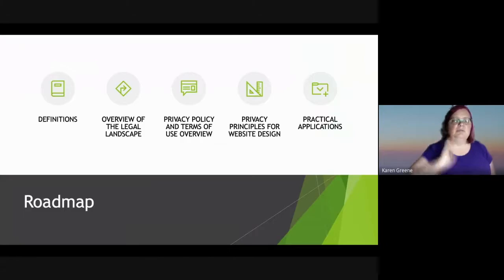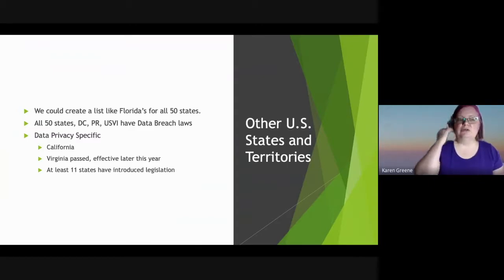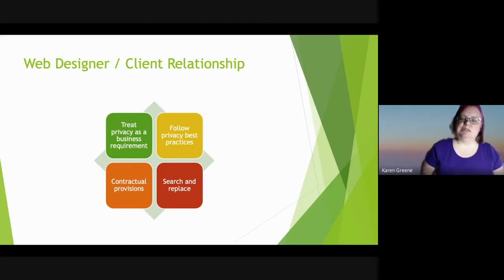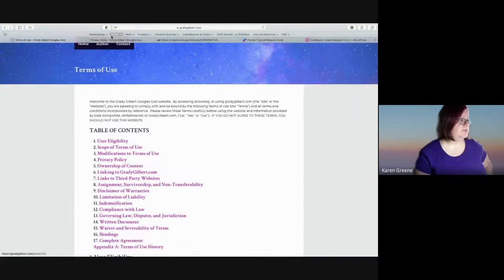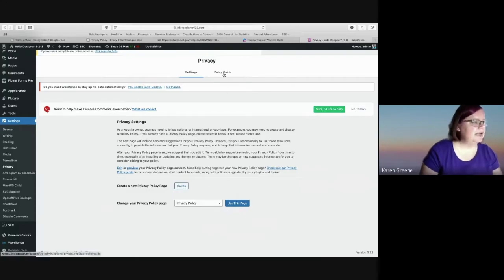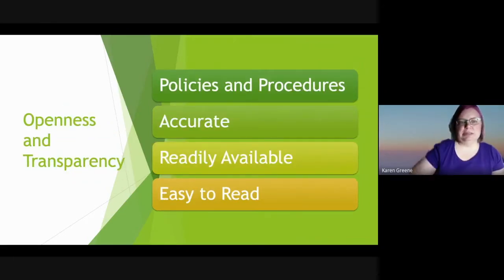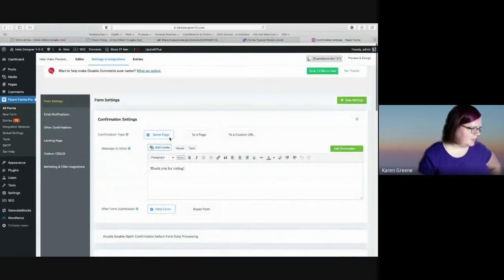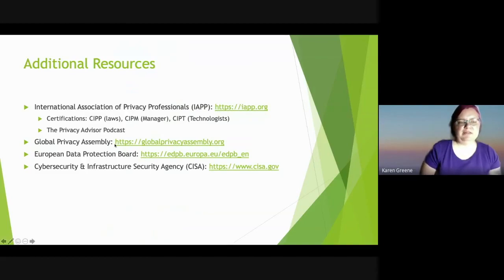For Your Eyes Only Implementing Privacy Policies and Terms of Use - Karen Greene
Websites need privacy policies and terms of use, but what should be in those policies? What procedures need to be in place to implement the policies? And what impact do your technical choices have on privacy considerations? In this presentation, Karen will provide an overview of privacy laws and discuss the technical best practices for implementing the legal requirements.

Karen Slongwhite Greene is a Florida-licensed attorney who loves to build WordPress websites. Her journey with WordPress started in 2013 when she started a personal blog about her knitting, crocheting, spinning, weaving, dyeing, and sewing projects. She started by picking a theme, customizing the appearance, and forgetting about it. In 2018, she became the Technology Chair for the Florida Tropical Weavers Guild and took over their website. This project led her deeper into WordPress, as she built it into a membership site and a registration portal for their 2021 Virtual Conference. Unlike many of you, she loves the block editor.

     • Certifications: CIPP (laws), CIPM (Manager), CIPT (Technologists)
     • The Privacy Advisor Podcast